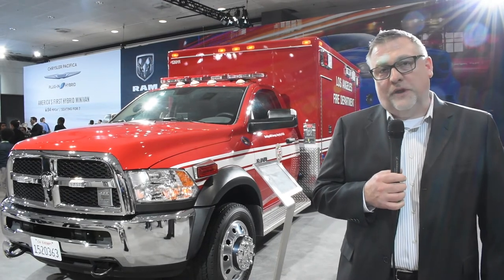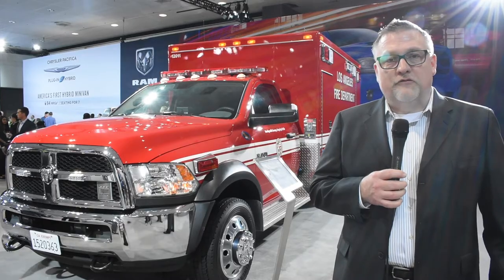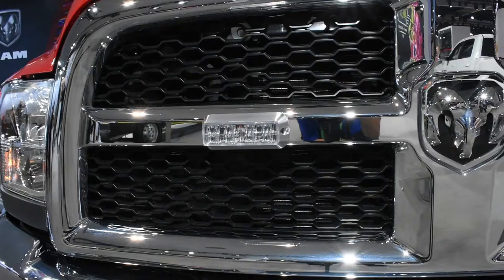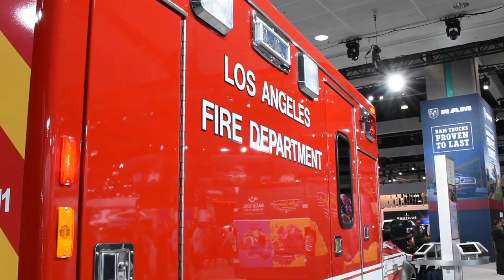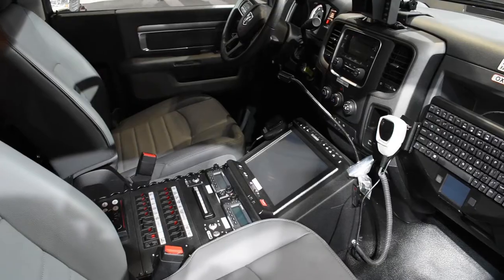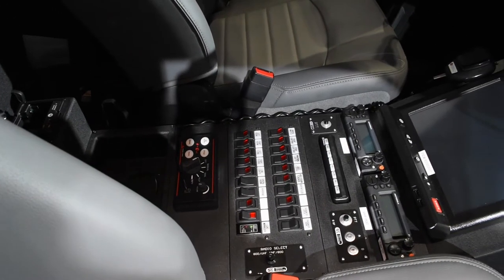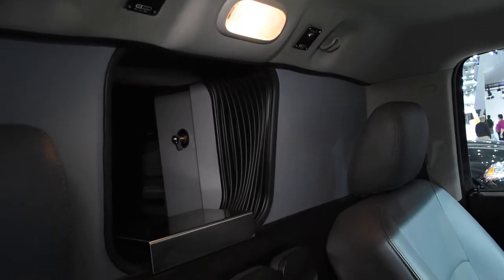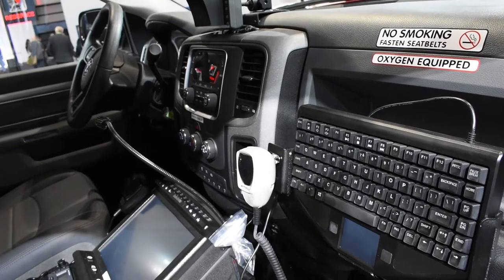2018 Ram 5500 Chassis Cab LAFD Ambulance Upfit (Walkaround at the L.A. Auto Show)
Dave Sowers, head of commercial vehicle marketing for @RamTrucks, takes Automotive Fleet on a walk-around tour of a Ram 5500 Chassis Cab that has been upfit for service with the Los Angeles Fire Department (LAFD).

He also discusses the many vehicle options designed to meet the ever-changing needs of fleets, how the total cost of ownership is still a crucial factor in fleet decision-making, and what fleet managers can expect in 2018.

🤝 Follow and connect with Automotive Fleet on social media!

🎧 Prefer to listen?